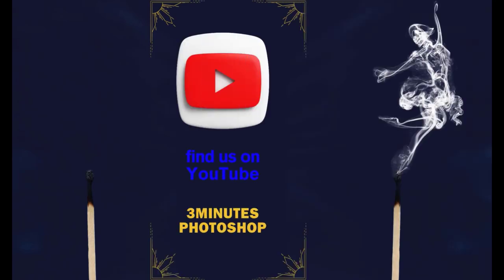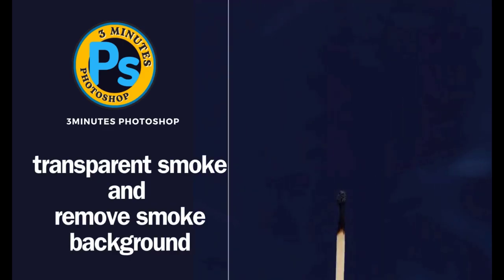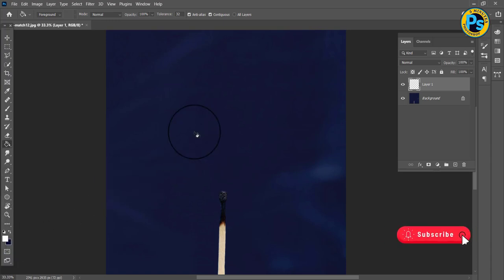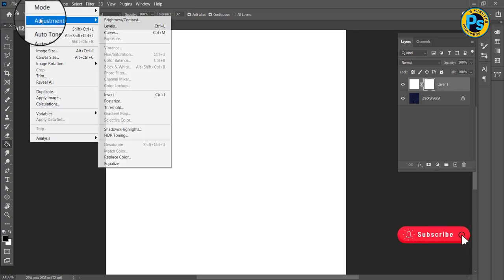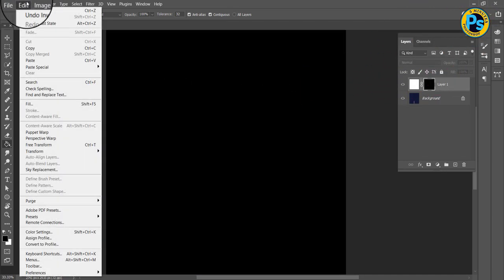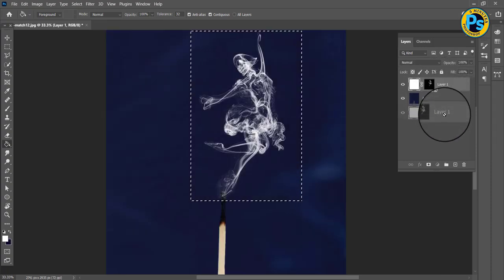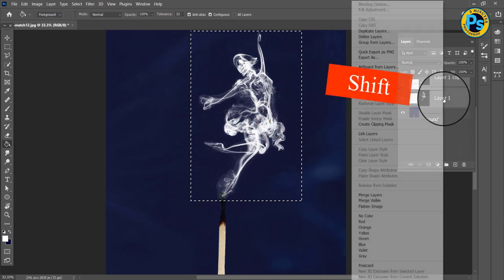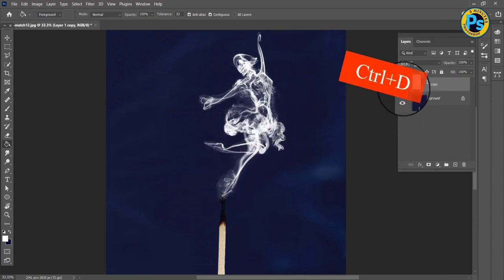how to transparent smoke and remove smoke background in#photoshop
Learn how to easily  turn your smoke images onto transparent ones and be able to use them freely on every image you want.
I think you are really going to enjoy this tutorial.